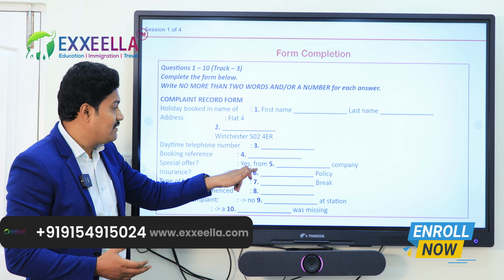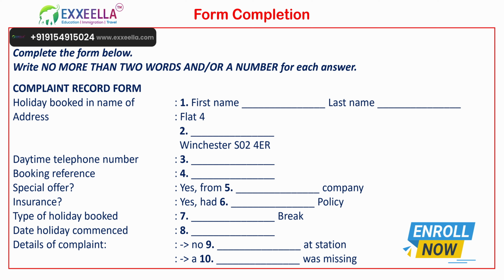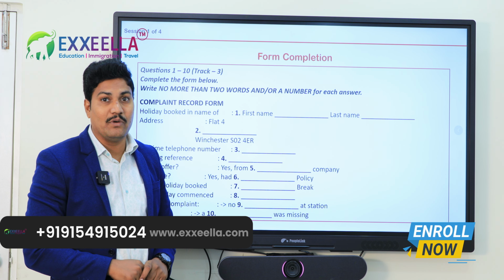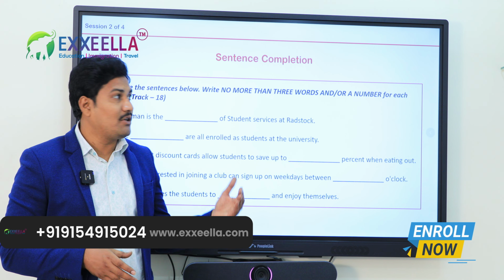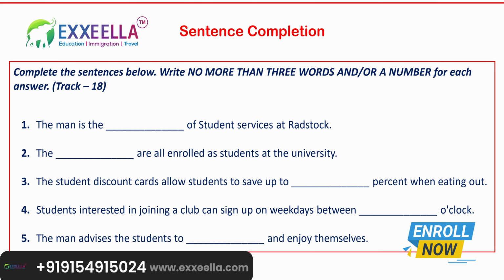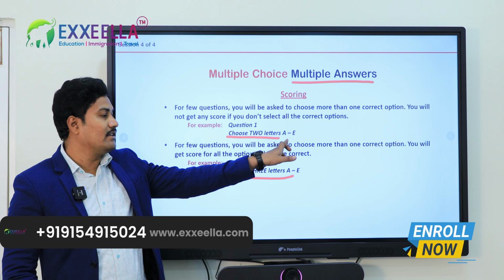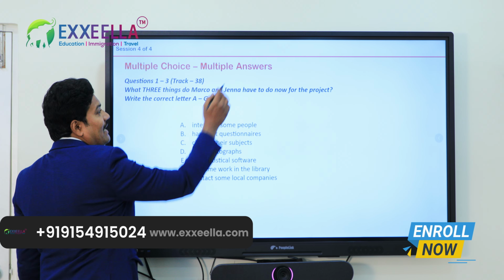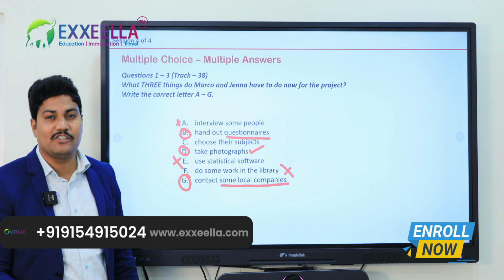Exxeella Education || IELTS Listening Practice Test for band 9.0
ADHWAITA MEDIA & BROADCASTING Pvt .Ltd :  We always bounded to telecast genuine news about the society and government. We are providing news about Andhra Pradesh politics, Telangana Politics  and national politics.

ADBC TELUGU  :   / @adbctelugu  .